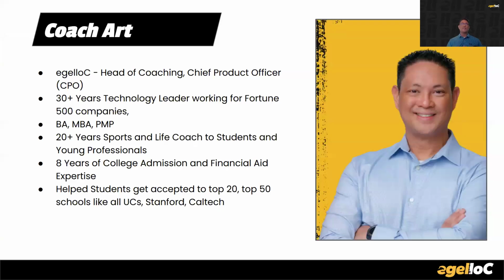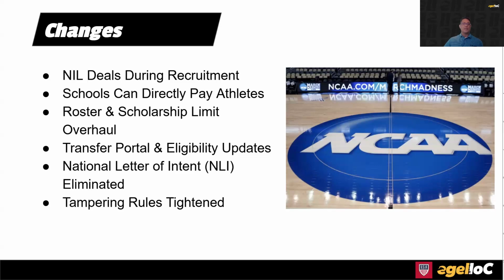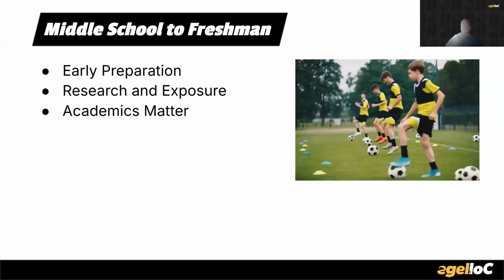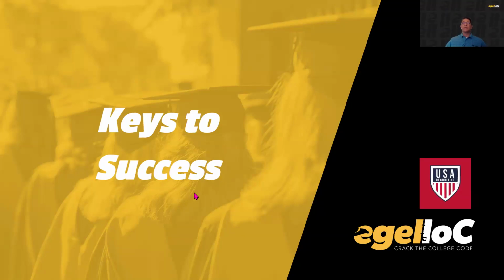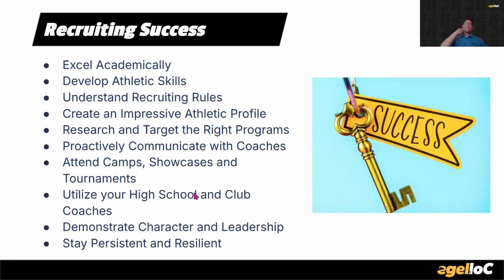How to Get Recruited for College Sports: From Coach Contact to Signing Day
▶️ The college recruitment process can feel confusing and competitive... especially for student athletes trying to balance training, academics, and communication with coaches. In this training, Coach Art is joined by recruiting expert Bart Nason from USA Recruiting to break down the entire process. You’ll learn how the recruitment funnel actually works... what athletes should be doing at each grade level... and what separates recruited players from those who get overlooked.

Whether you're targeting Division I, II, or III programs, this session walks you through timelines, NCAA contact rules, coach outreach emails, and how to build an athletic profile that stands out. You’ll also get the latest updates on NIL (Name, Image, Likeness), highlight video tips, and how to confidently move from interest to offer to signing day.

✅ How the college recruiting funnel works from start to finish
✅ The timeline of key actions by grade level
✅ When and how to contact college coaches
✅ What to include in your first email to recruiters
✅ How to build a strong highlight reel that shows impact
✅ The role of academics in athletic scholarships
✅ The effect of NIL on recruitment strategy and financial aid
✅ What to do when communication stalls or offers are delayed
✅ Common mistakes families make during the recruiting process
✅ How to choose a program that fits your goals, not just your sport

Where are you in your recruiting journey?
Drop your sport and grade level below... and we’ll help you plan your next move.

00:00... Welcome and how the recruitment funnel works
03:00... Why NIL matters in today's recruiting process
06:00... What student athletes should do by grade level
09:00... How early is too early to contact a coach
12:00... Email templates that actually get responses
15:00... What to include in your highlight video
18:00... GPA and transcript tips for recruited athletes
21:00... The truth about D1, D2, and D3 opportunities
24:00... Building a personal connection with your top programs
27:00... What happens after a visit or verbal offer
30:00... Transfer portal changes and how they affect new recruits
33:00... Final reminders for staying consistent, prepared, and confident